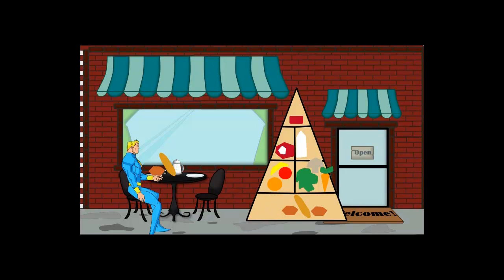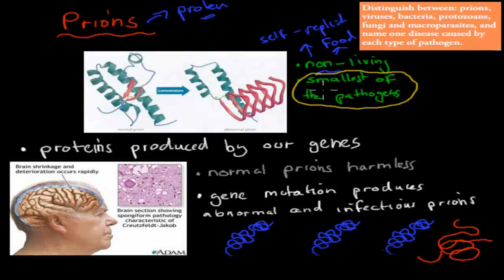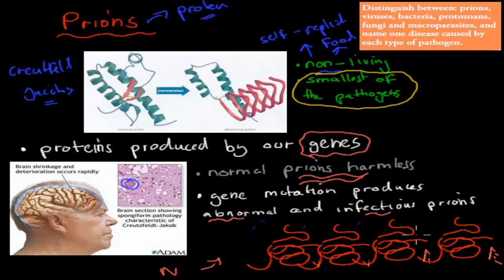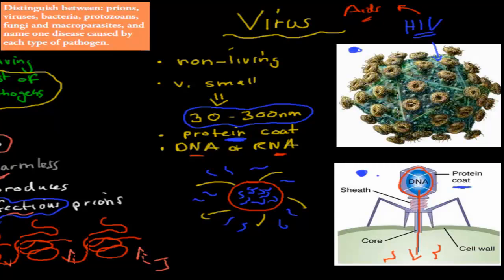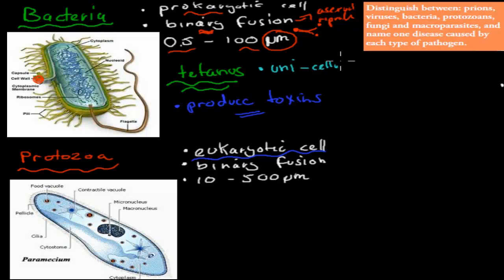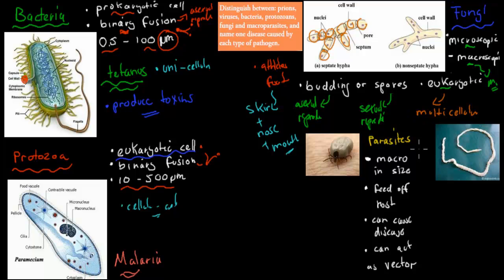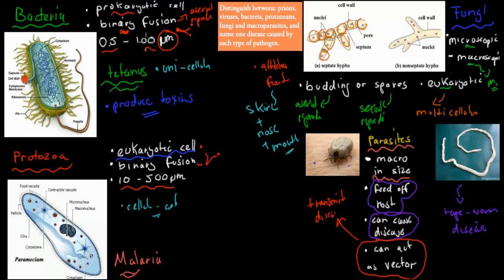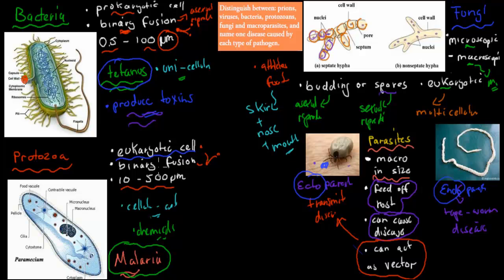SB.3.3. Prions, bacteria, virus , fungi , protozoa, macroparasites (HSC biology)